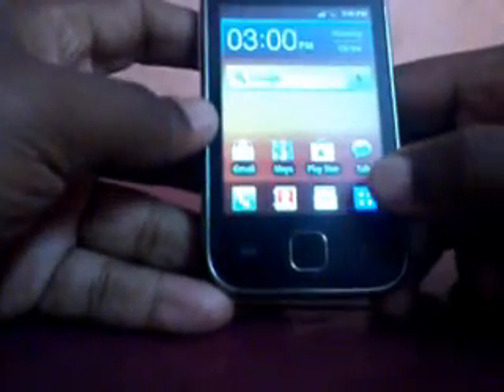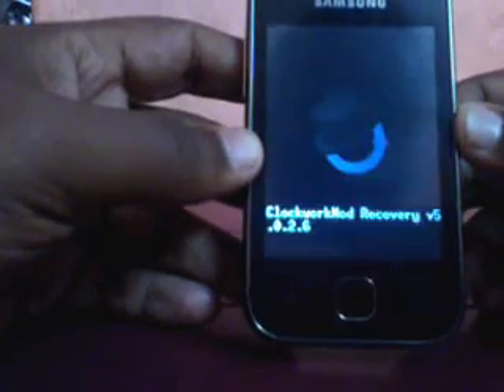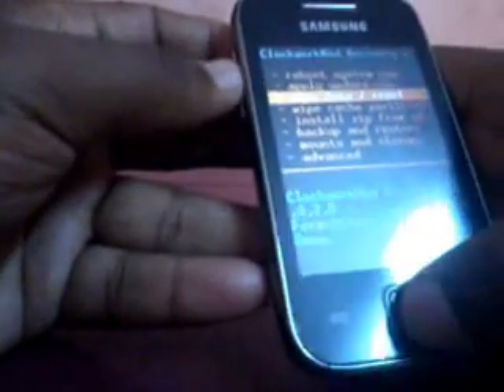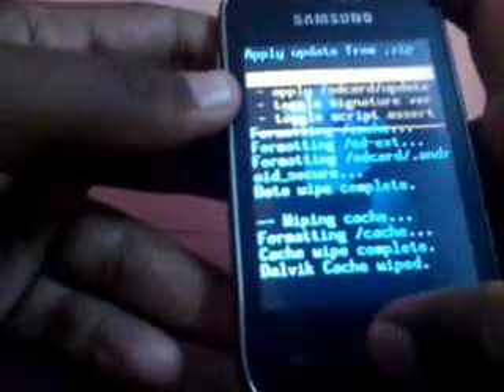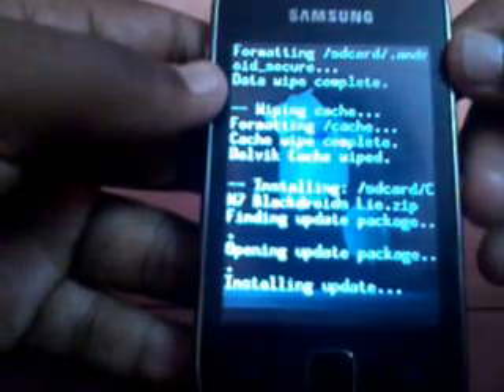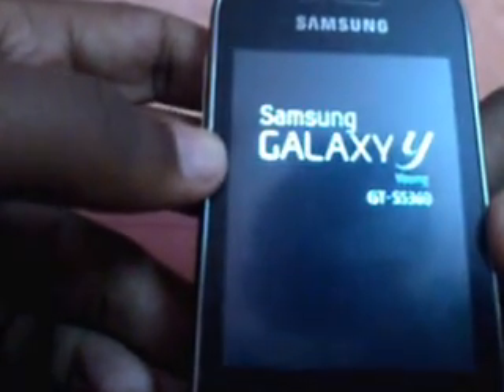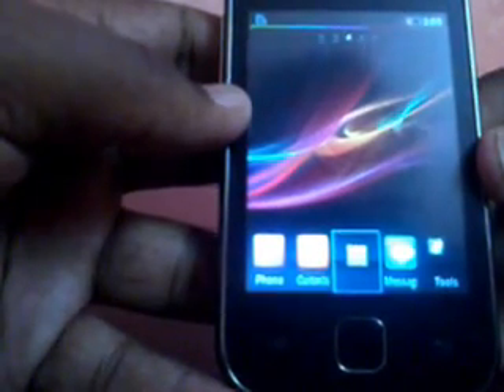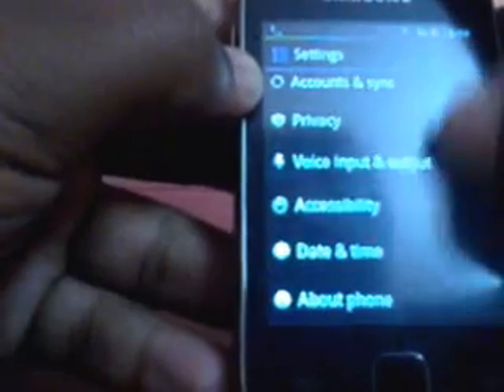installin CM7 blackdroid lie in samsung galaxy y on the basis of white kernel.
Samsung Galaxy Y running CM7 (blackdroid) on the basis of  white exp kernel.

Bugs-Bluetooth not working.
Note-those who face camera problem download "Camera Illusion"
from Google Play, Please flash white exp (kernel) before flashing the ROM.